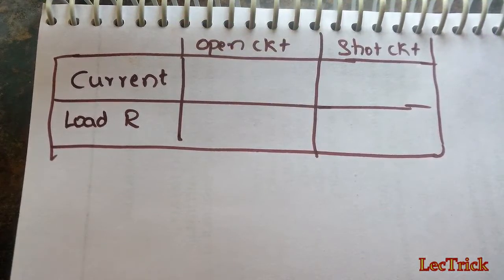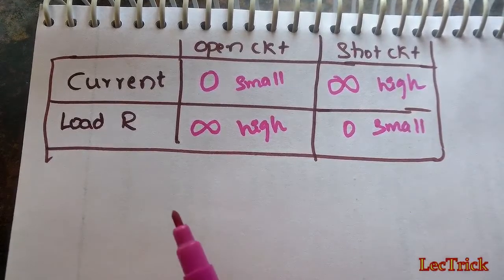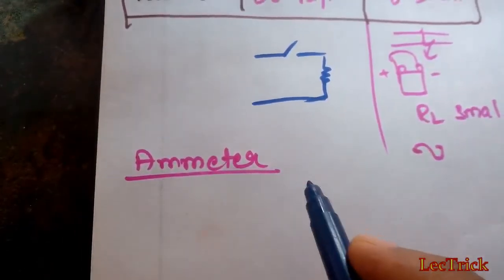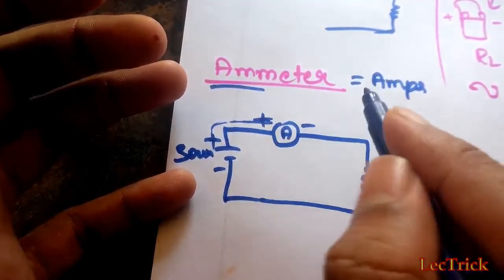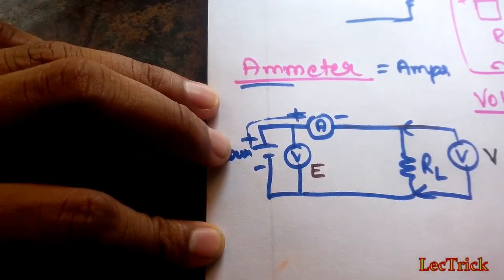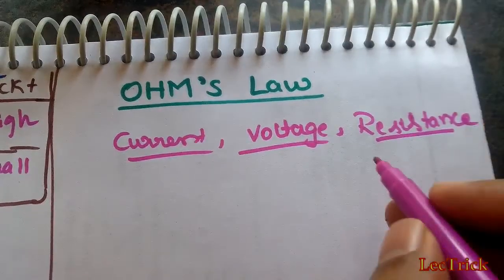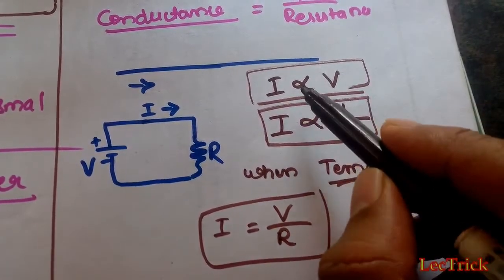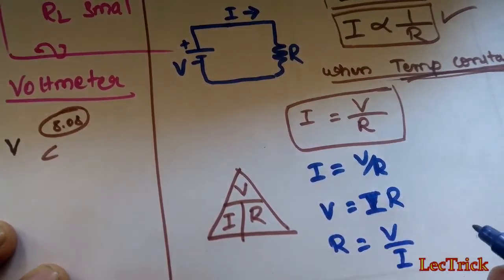OHM'S Law |resistance| Topic 5 | Lectrick